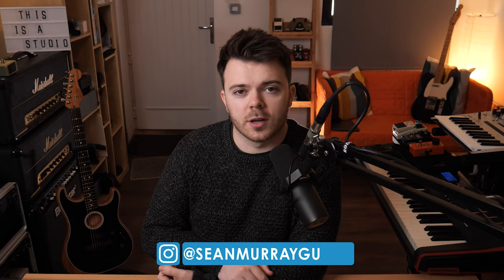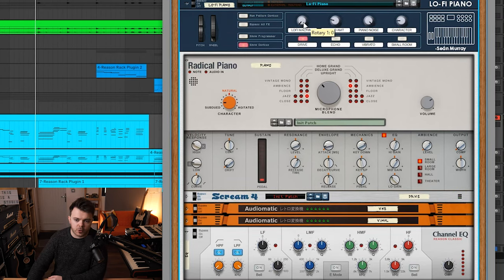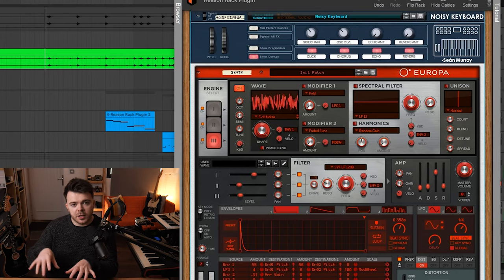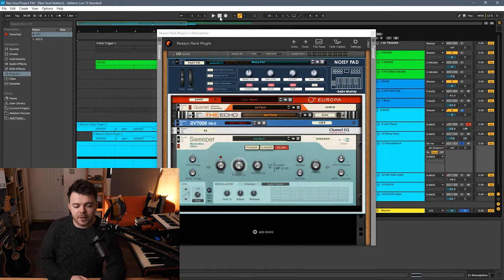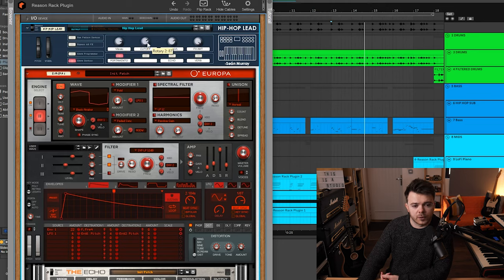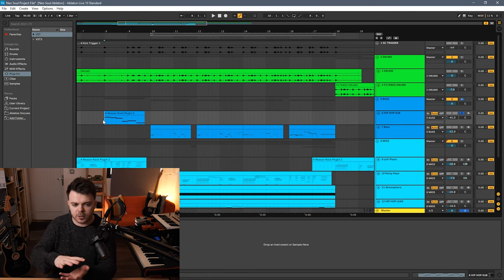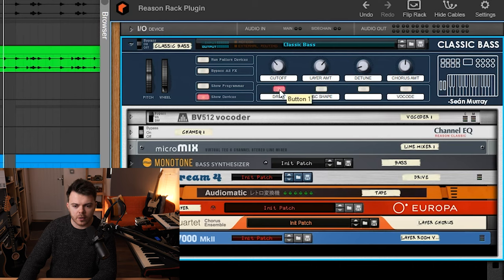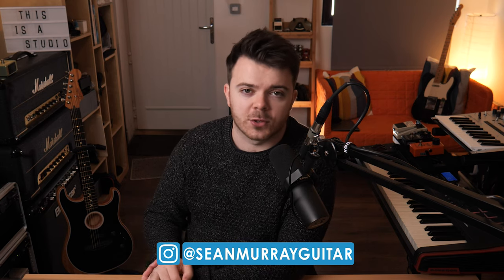Neo Soul - A free LOFI/Hip-Hop/Beat Tape style Preset Pack for Reason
Timestamps:
0:00 Intro/Hello
0:44 Lo-Fi Piano
2:50 Noisy Keys
4:32 Noisy Pad
5:33 Hip-Hop Lead
6:22 Wandering Pluck
7:00 Organic Pluck
7:27 Drum Loop
7:35 Hip Hop Sub
8:07 Classic Bass
10:03 Playthrough
10:28 Outro/Thank You!